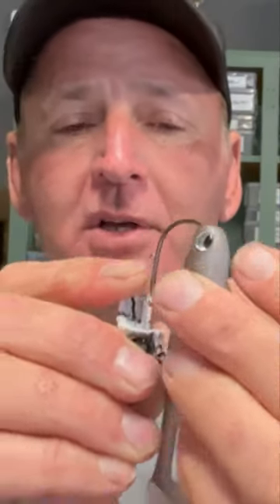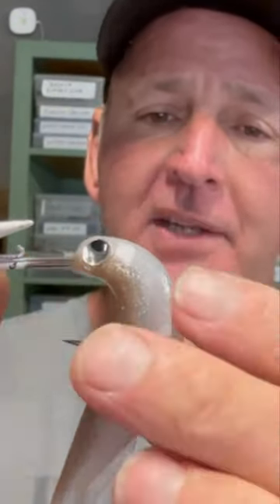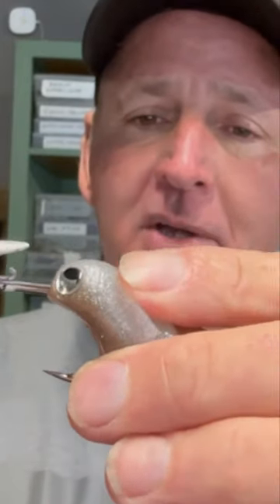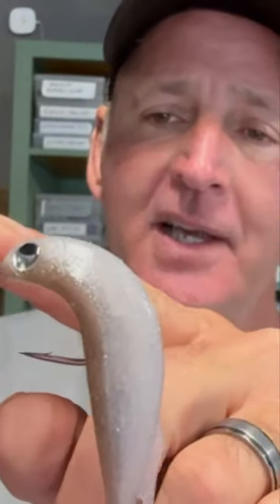How To Rig A Swimbait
Randy’s Information